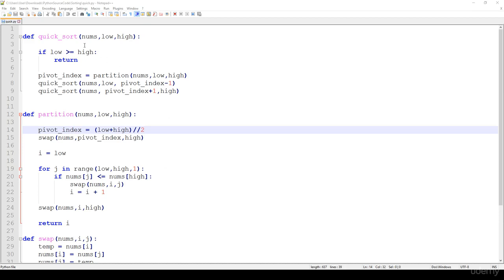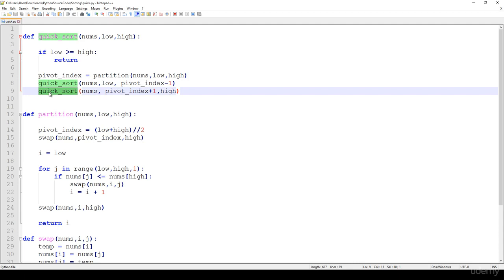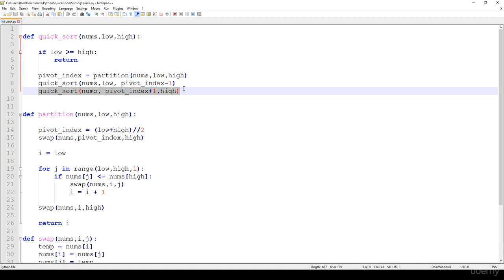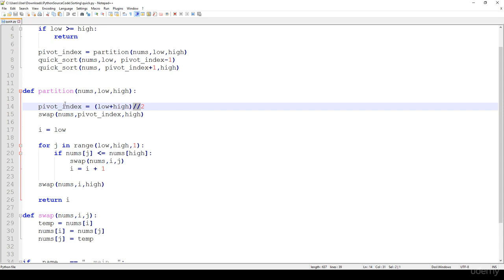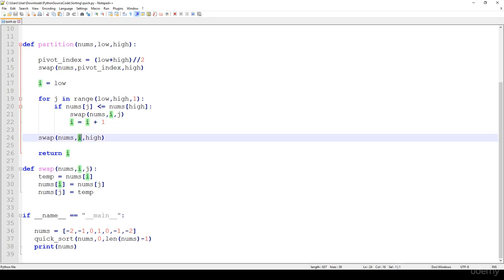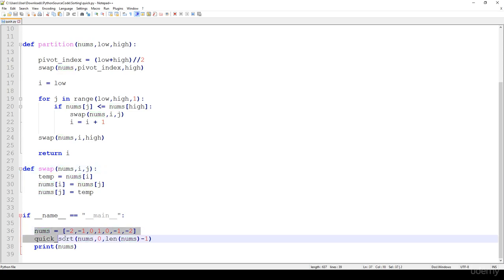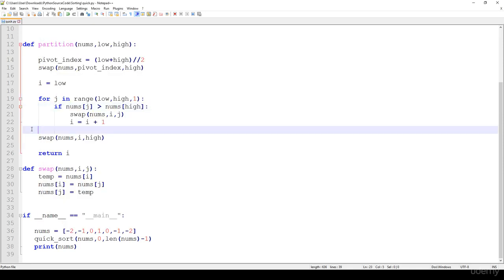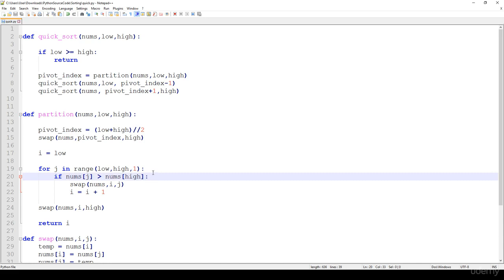Quicksort in python